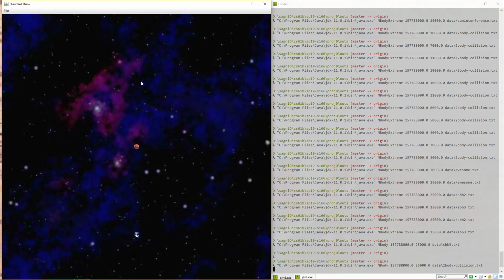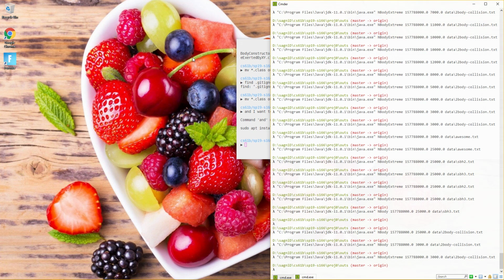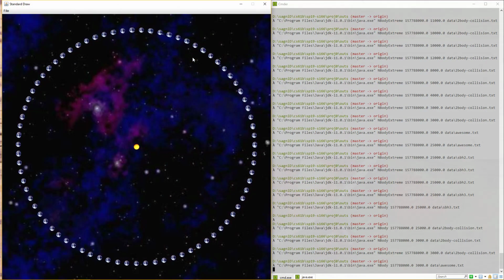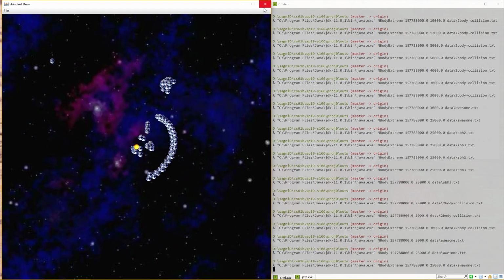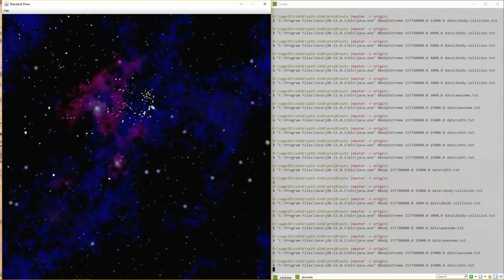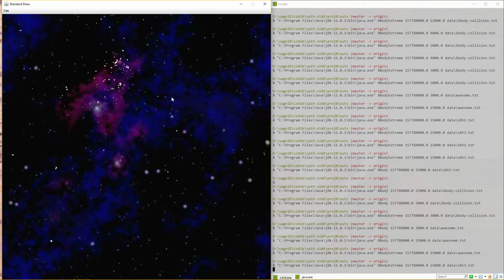N-Body Simulator Extreme | CS 61B Project 0 Gold Points | UC Berkeley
I am Sagnik Bhattacharya and this is my submission for Gold Points for Project 0 of CS 61B Spring 2019, University of California, Berkeley.

This is a basic n-body simulator in two dimensions. I have added elastic collisions for gold points. In the video, I briefly explain how I implemented the collisions (without showing any code, as per course policy), and then discussed an interesting phenomenon that I observed, which manifests itself with collisions enabled, but is not apparent without collisions: clumping of bodies!

Bodies clump together when they collide at relatively slow speeds, because even though the collision itself pushes bodies apart, when they get close enough to collide, their mutual gravitational attraction also becomes very high, causing them to clump together. This mostly happens when objects of similar masses collide, because if one of the colliding objects is very heavy compared to the other, then the lighter object speeds away too fast to clump with the bigger body (since the center of mass of the two objects must keep moving at the same velocity before and after collision). This is also seen in the video, especially when objects collide with the sun. If they have have similar masses, however, they do not speed away too fast, and tend to stick together.

In three dimensions, another interesting phenomenon happens, which we cannot observe in 2 (or 4) dimensions: the formation of disks, as explained in this minutephysics video